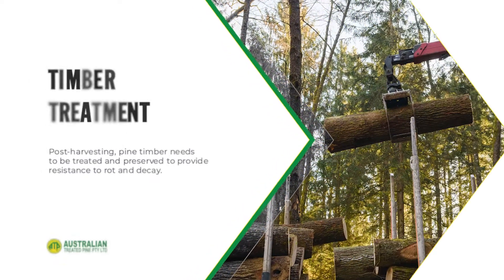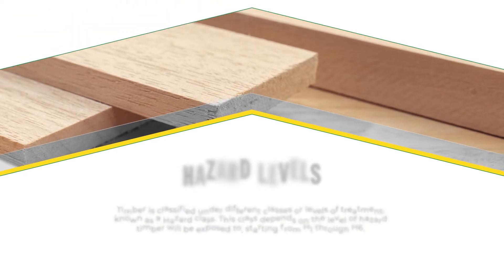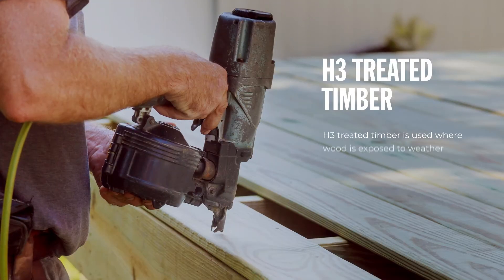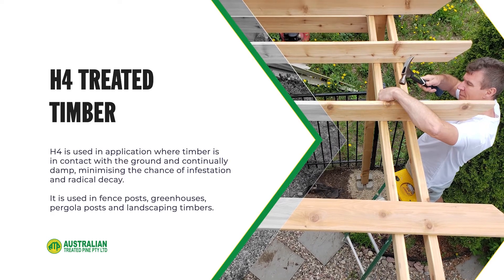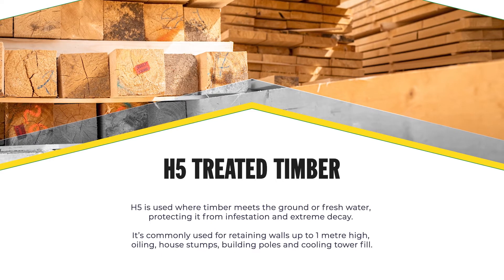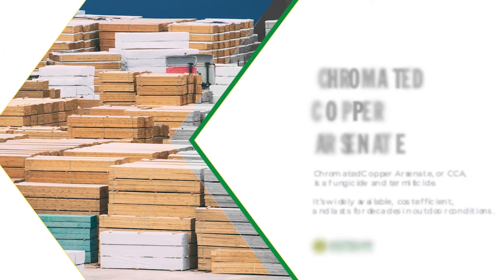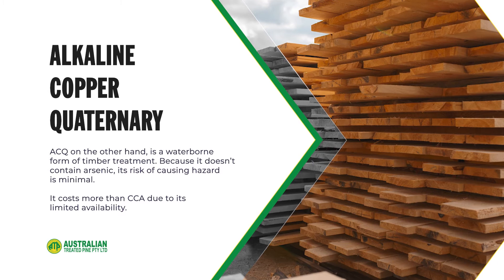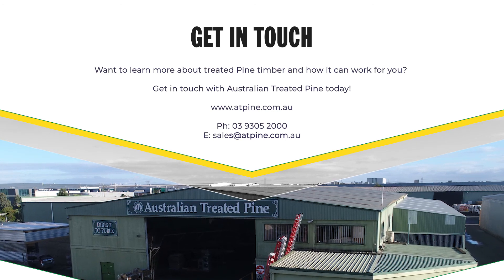Timber Treatments - Australian Treated Pine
00:00 About Timer Treatments
Post-harvesting, pine timber needs to be treated and preserved to provide resistance to rot and decay.

00:11 HAZARD LEVEL
Timber is classified under different classes or levels of treatment, known as Hazard class. This class depends on the level of hazard timber will be exposed to, starting from H1 through H6.

IN-house treatment: AT Australian Treated Pine, we have Melbourne's largest fully automated, state of the art timber preservation facility.

We deal with all kinds of outdoor timber and carry out all our outdoor treatments in-house for levels H3, H4 and H6.

00:40 H3 TREATED TIMBER
H3 treated timber is used where wood is exposed to weather conditions and periodic moderate wetting.

It is used in weatherboard, window joinery, framing and decking.

00:53 H4 TREATED TIMBER
H4 is used in applications where timber is in contact with the ground and continually damp, minimising the chance of infestation and radical decay.

It is used in fence posts, greenhouses, pergola posts and landscaping timbers.

01:07 H5 TREATED TIMBER
H5 is used where timber meets the ground or freshwater, protecting it from infestation and extreme decay.

In Australia, there new two types of timber treatment preservatives that are commonly  used.

01:29 CHROMATED COPPER ARSENATE
Chromated Copper Arsenate, or CCA, is a fungicide and termiticide.

It's widely available, cost-efficient, and lasts for decades in outdoor conditions.

01:40 CCA USES
Common uses include farm fencing, weatherboards, marine use and building timber.

01:47 ALKALINE COPPER QUATERNARY
ACQ on the other hand, is a waterborne form of timber treatment. Because it doesn't contain arsenic, its risk of causing hazards is minimal.

It cost more than CCA due to its limited availability.

02:00 ACQ USES
Common used includes furniture, children's play equipment, patio & domestic decking and handrails.

With 25 years of expertise, Australian Treated Pine is one of the best manufacturers and suppliers of timber in Australia.

ACQ USES: Common uses include furniture, children's play equipment, patio and domestic decking, and handrails.